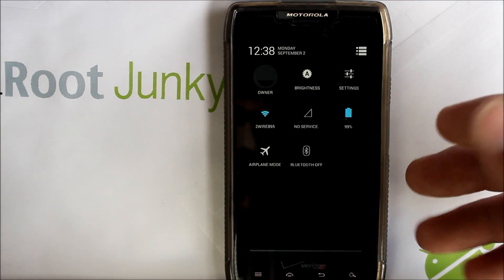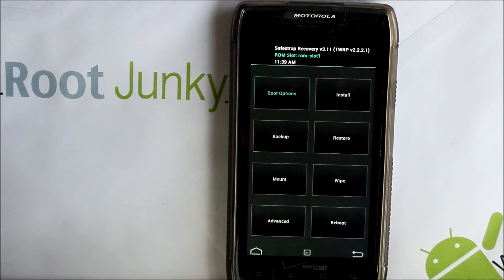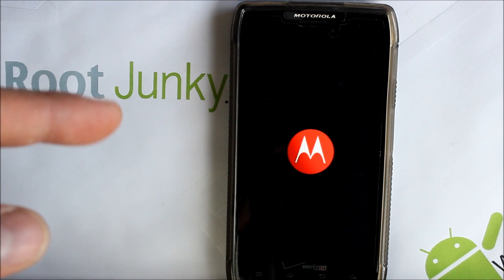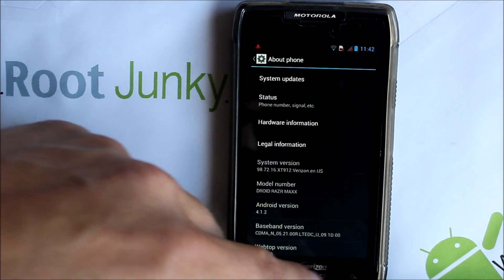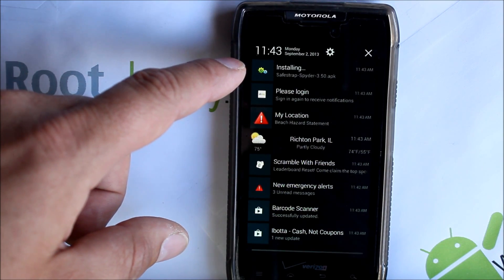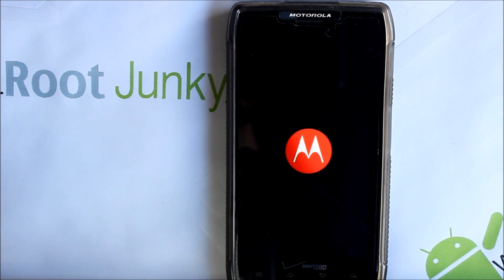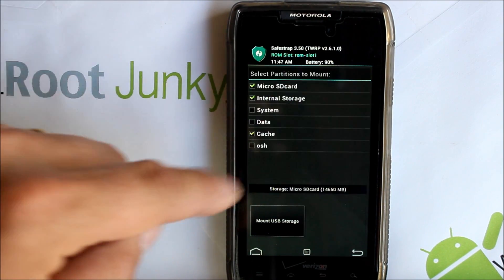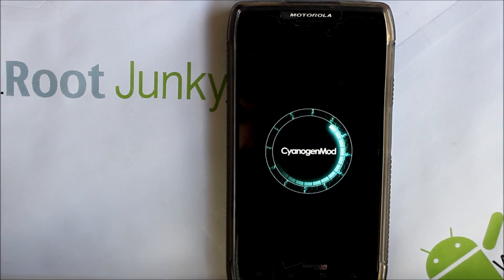Safe Strap Recovery 3.50 on the Droid Razr Maxx XT912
How to update or install Safe Strap Recovery 3.50 on the Droid Razr Maxx XT912

Link to Hash codes safe strap 3.50 spyder app/APK

Link Droid forums for safe strap 3.50 please read